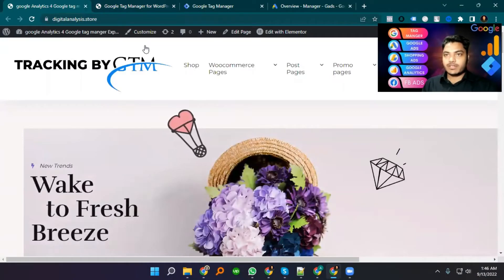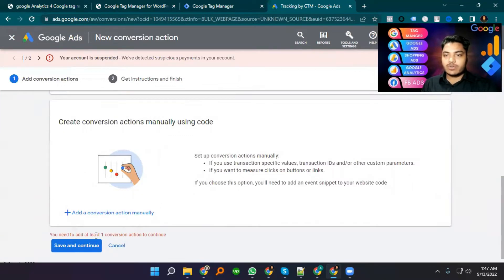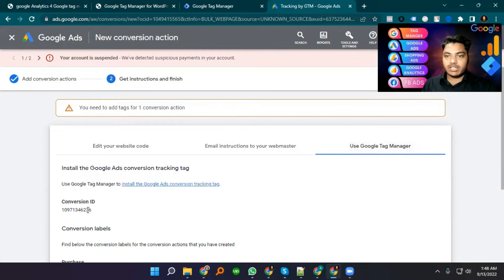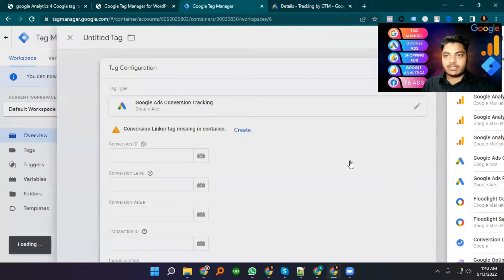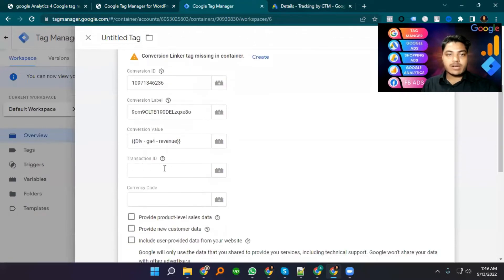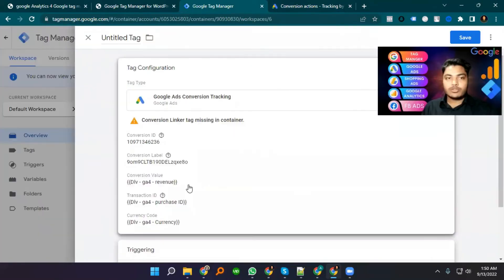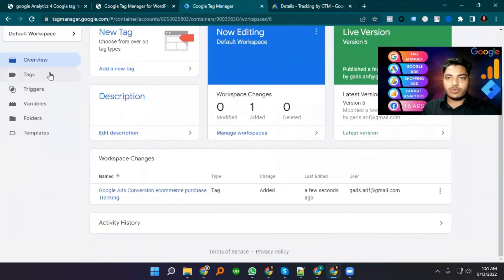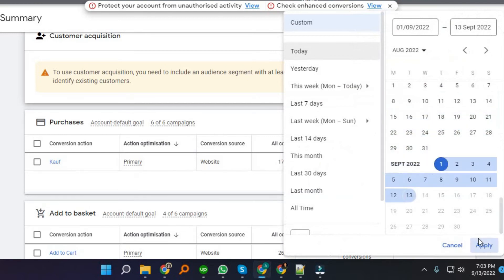👉Google Ads Ecommerce conversion Tracking | Tracking by GTM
This channel is all about helping you to Connect to Google Analytics on our website throw Google Tag Manager. How to set up enhanced Ecommerce Tracking on Our Ecommerce website. How to Create Google ads Account and Run Google Ads Campaign. How to make money through the internet and much more.

I talk about optimizing your social ads so you will be found better on Google. I primarily teach about Google Ads, Facebook ads Google Analytics 4, and Google tag manager.

My Goal for this channel is to help you to use the internet to set up a successful business. That is why I also talk about creating your own videos, Digital marketing, and the mindset behind a successful business.

🏷️ Related Keywords: 👉Google Ads Ecommerce conversion Tracking | Tracking by GTM

OR
YouTube Free Audio Music Library